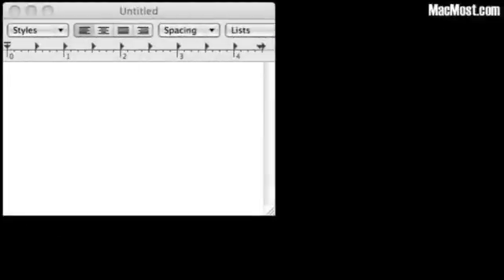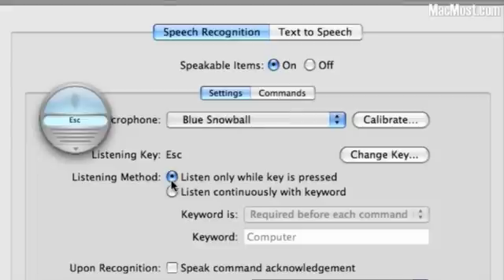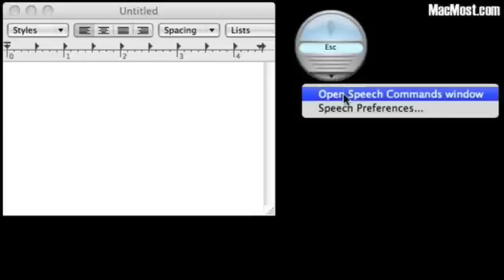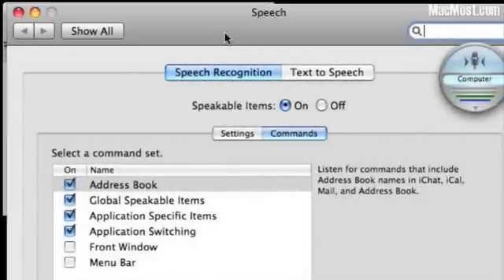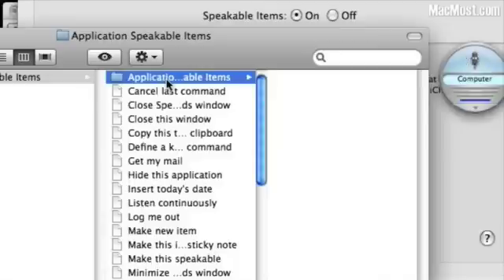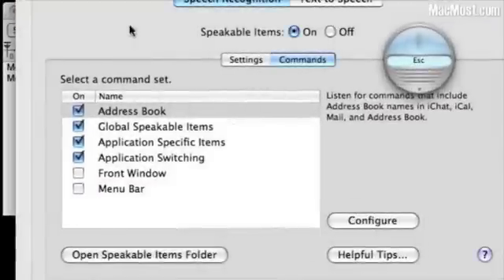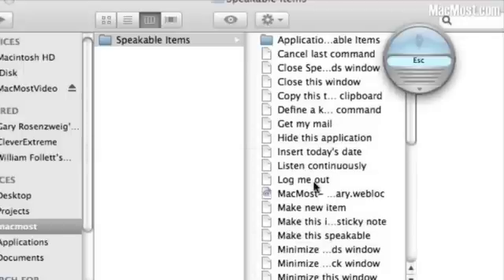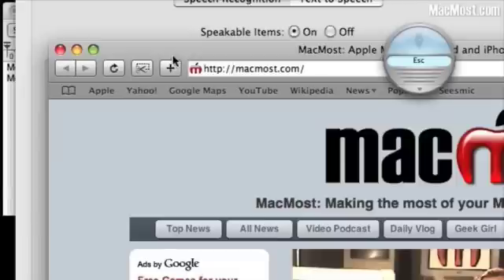MacMost Now 39: Talking to Your Mac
Gary Rosenzweig looks at basic speech recognition built into Leopard. You can speak simple commands to your Mac ad have it perform functions.